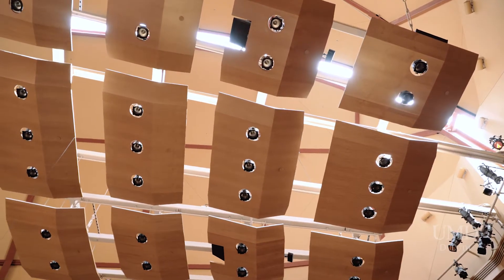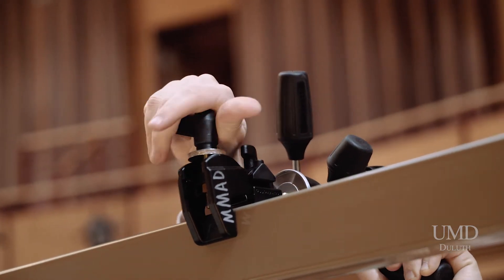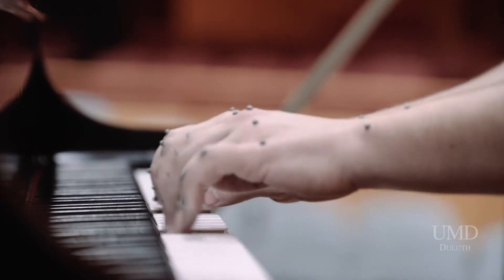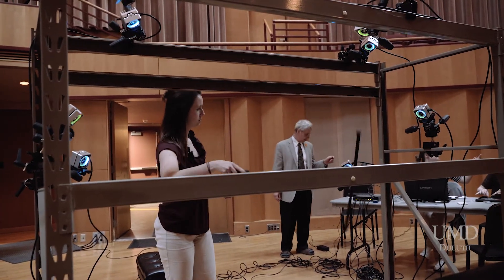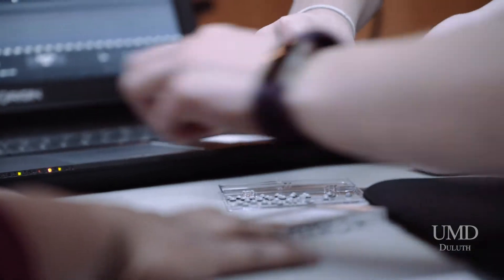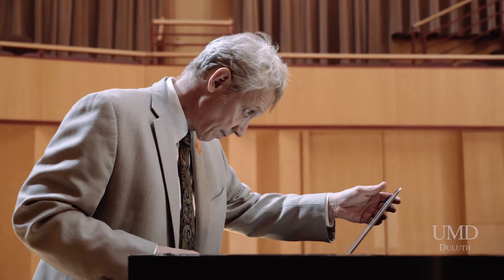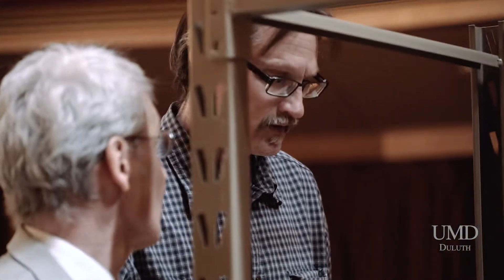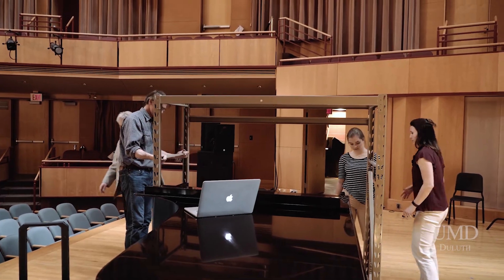Piano Biomechanics Project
Faculty from three UMD colleges came together with students to study the biomechanics of piano playing.